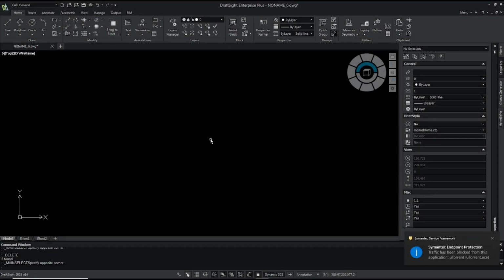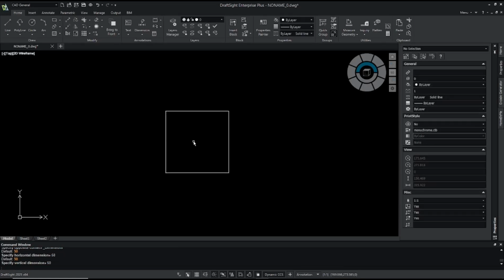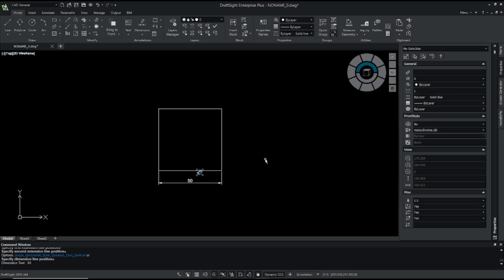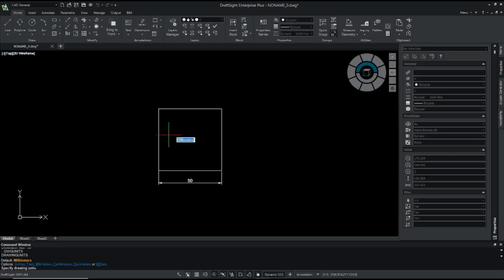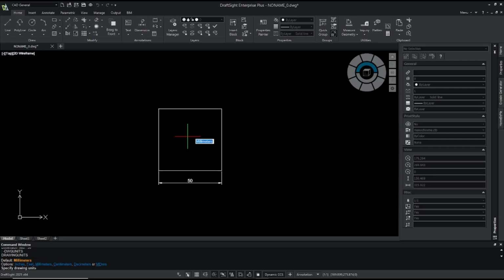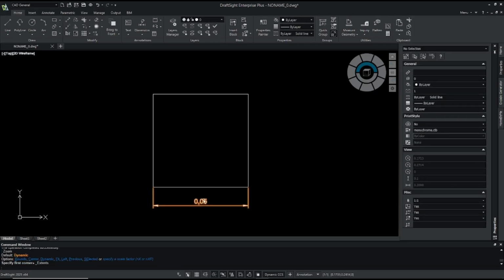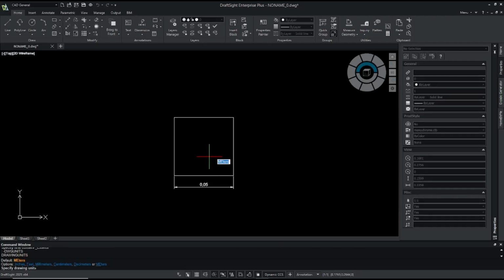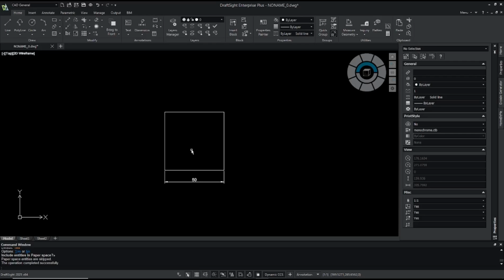Draftsight How To Change Units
Learn how to change units in DraftSight quickly with our step-by-step guide. Optimize your drawings with the right DraftSight settings today!